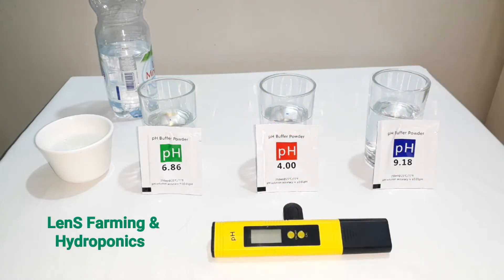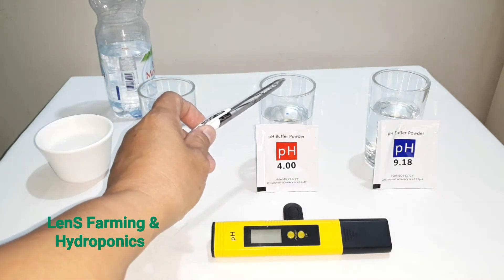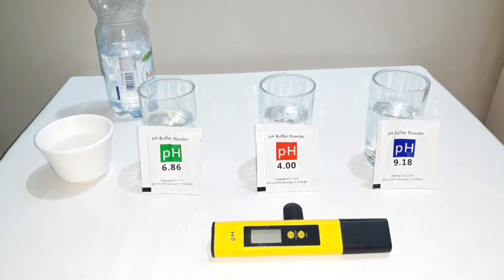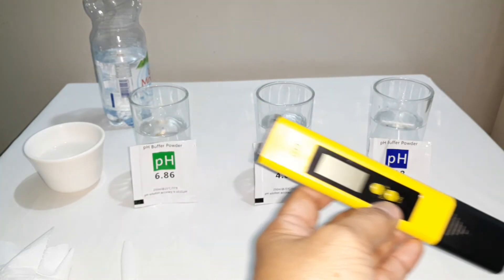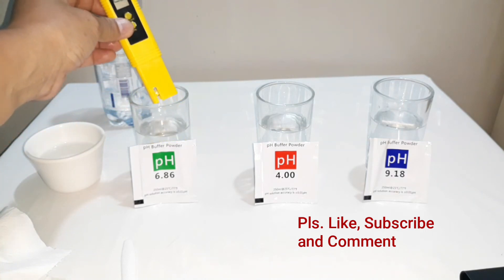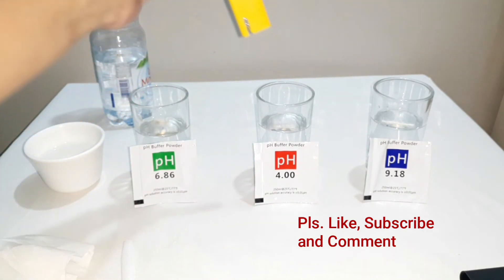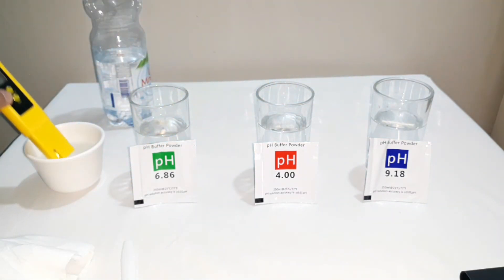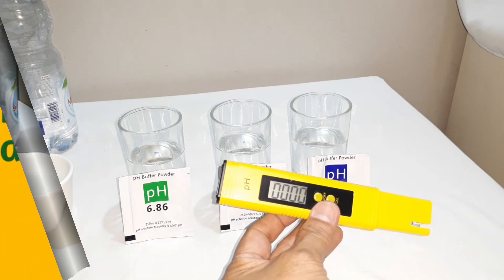How to Calibrate PH Meter (Tagalog).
PH Meter for testing the acidity of Water.